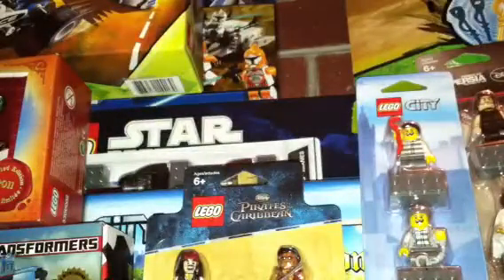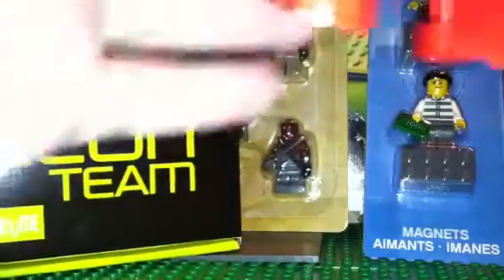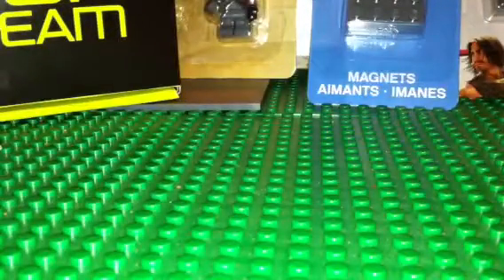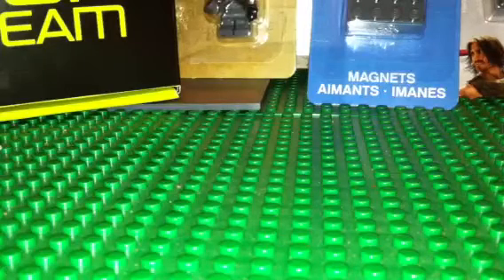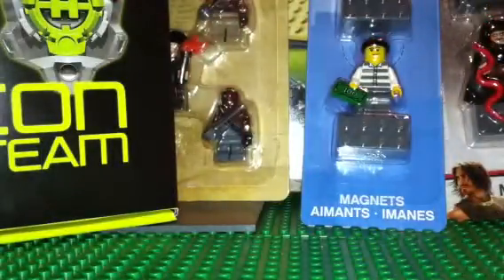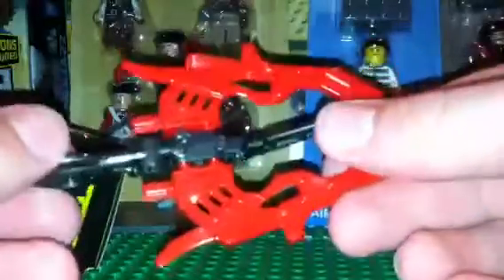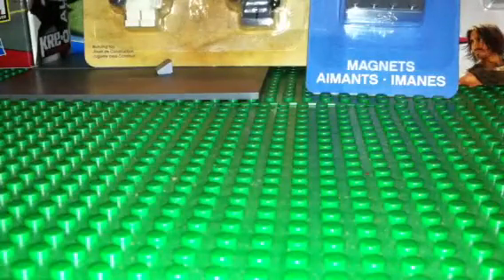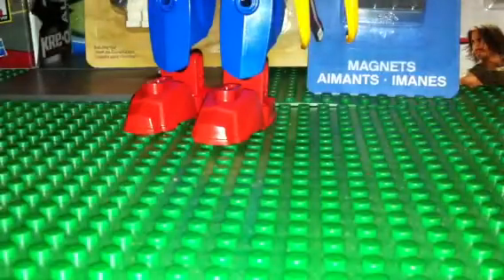Lego costum set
Hero factory